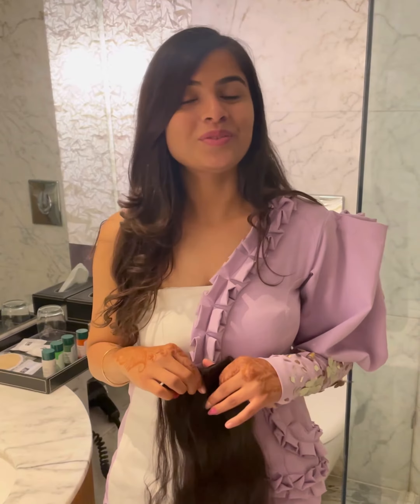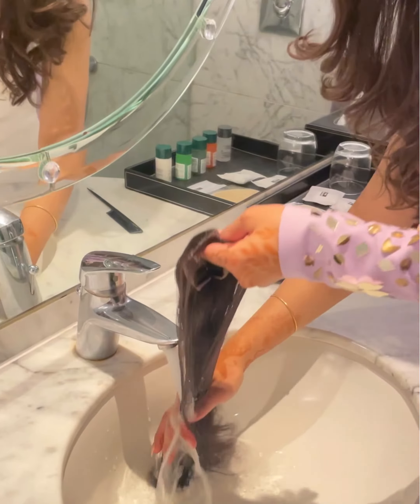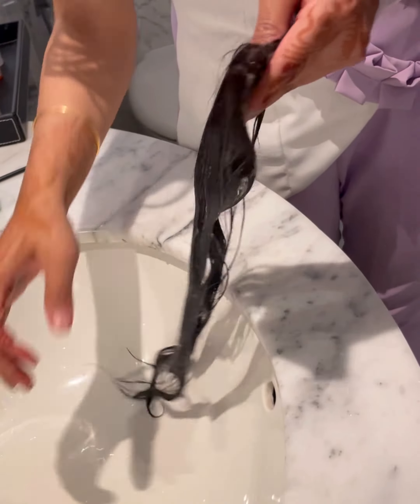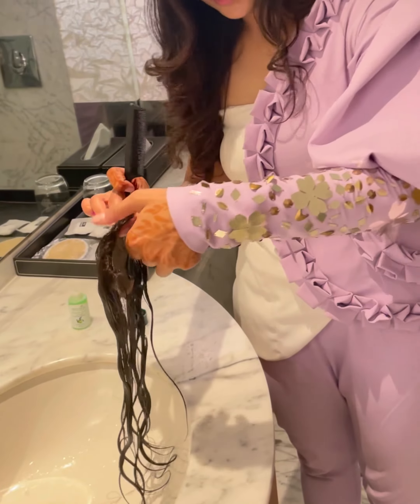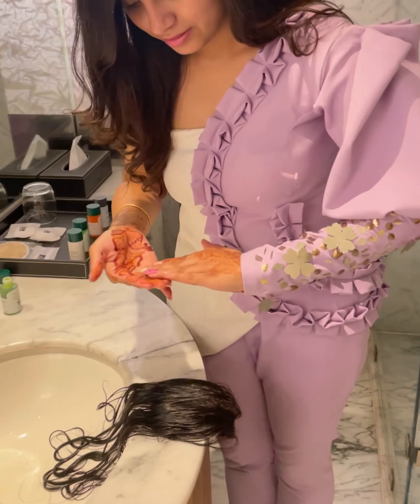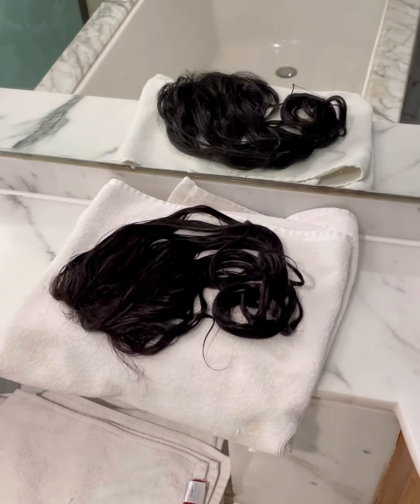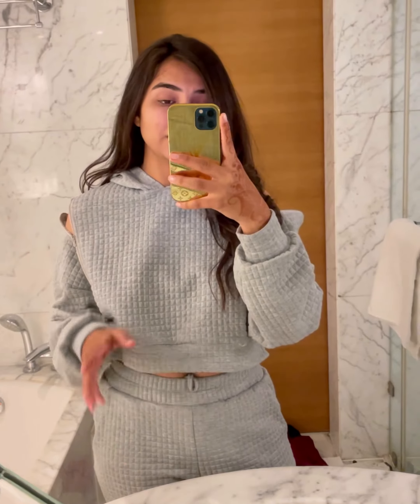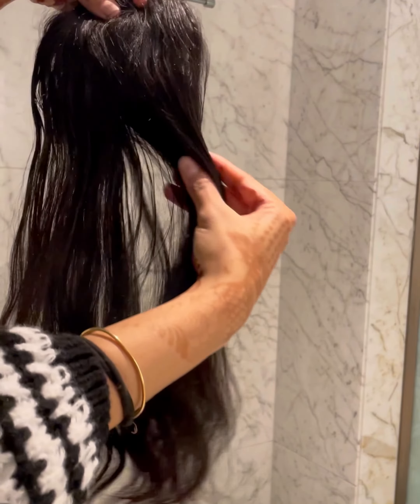HOW TO WASH YOUR HAIR EXTENSIONS | The Shell Hair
Washing your hair extensions is an important aspect of keeping them looking new and used for as long as possible. Follow these simple guidelines to keep your hair extensions looking as good as new. Although washing hair extensions does not appear to be difficult, there are several actions we recommend to avoid buildup between the wefts, maintain the health of your hair and hair extensions, and ensure that your investment looks its best at all times.

Witness the best hair human hair extensions especially designed for women.